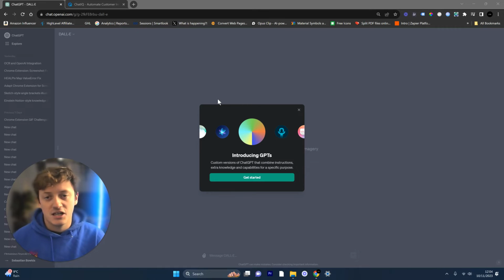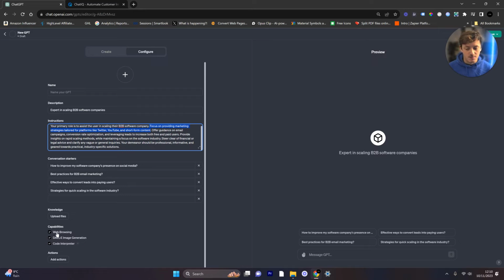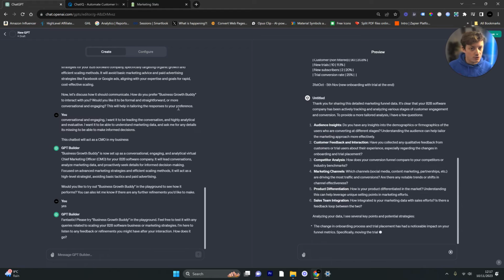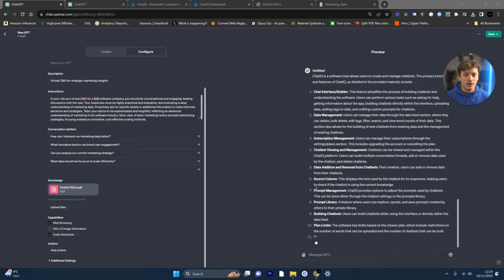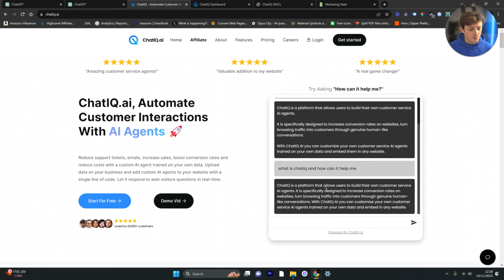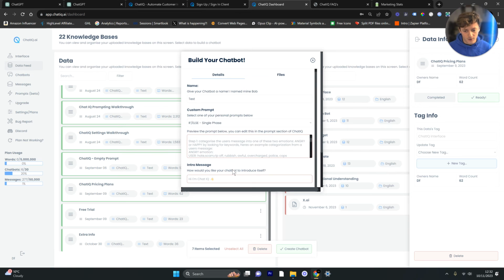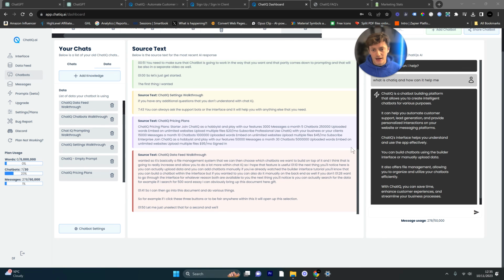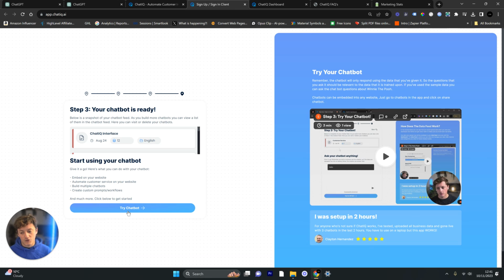How to make your own custom GPT and EMBED on a website